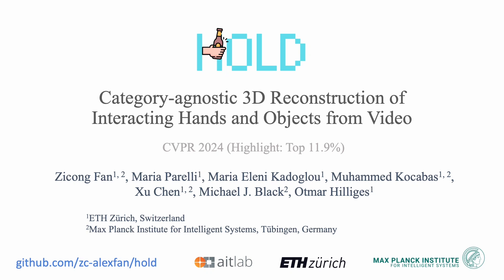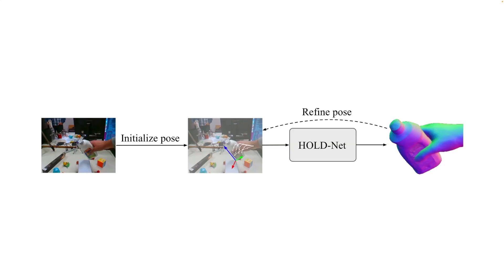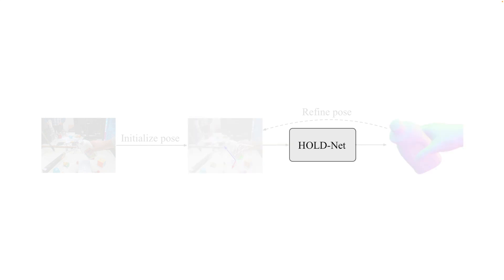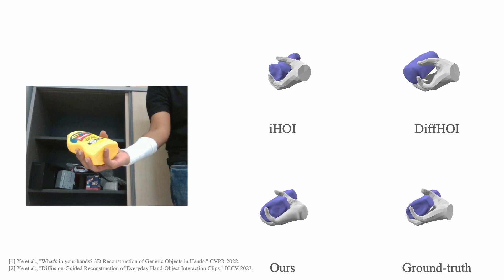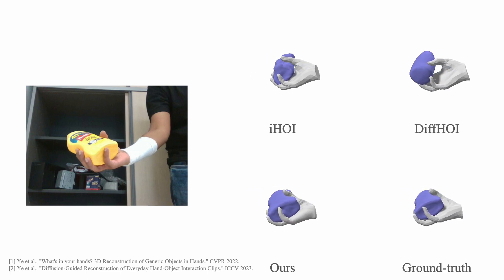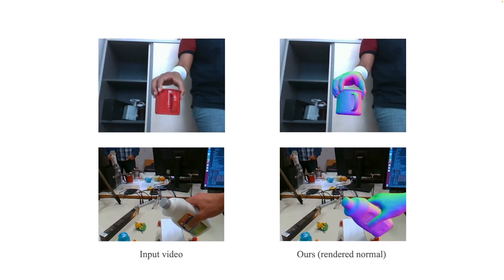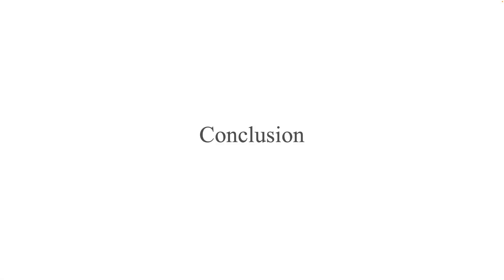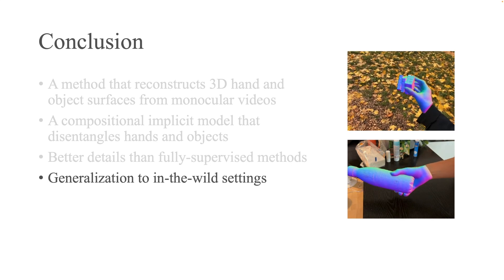[CVPR'24 Highlight] HOLD: Category-agnostic 3D Reconstruction of Interacting Hands and Objects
HOLD is the first method that jointly reconstructs articulated hands and objects from monocular videos without assuming a pre-scanned object template and 3D hand-object training data.

Abstract:
Since humans interact with diverse objects every day, the holistic 3D capture of these interactions is important to understand and model human behaviour. However, most existing methods for hand-object reconstruction from RGB either assume pre-scanned object templates or heavily rely on limited 3D hand-object data, restricting their ability to scale and generalize to more unconstrained interaction settings. To this end, we introduce HOLD -- the first category-agnostic method that reconstructs an articulated hand and object jointly from a monocular interaction video. We develop a compositional articulated implicit model that can reconstruct disentangled 3D hand and object from 2D images. We also further incorporate hand-object constraints to improve hand-object poses and consequently the reconstruction quality. Our method does not rely on 3D hand-object annotations while outperforming fully-supervised baselines in both in-the-lab and challenging in-the-wild settings. Moreover, we qualitatively show its robustness in reconstructing from in-the-wild videos.

Authors: Zicong Fan, Maria Parelli, Maria Eleni Kadoglou, Muhammed Kocabas, Xu Chen, Michael J. Black, Otmar Hilliges